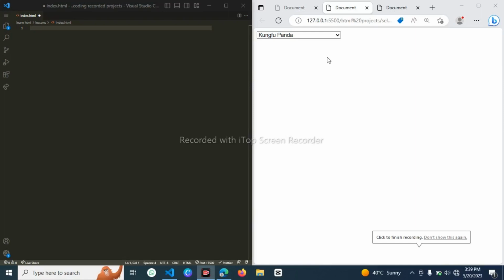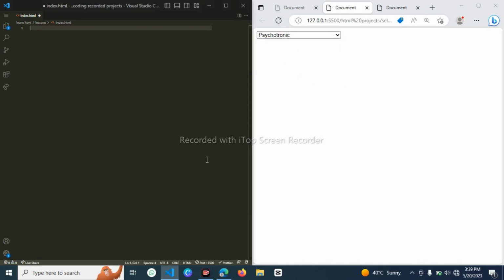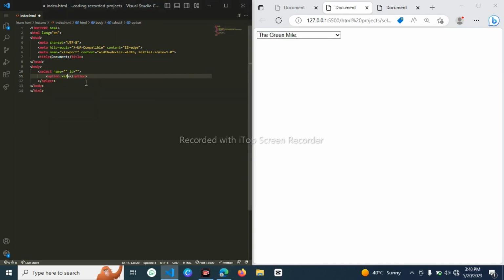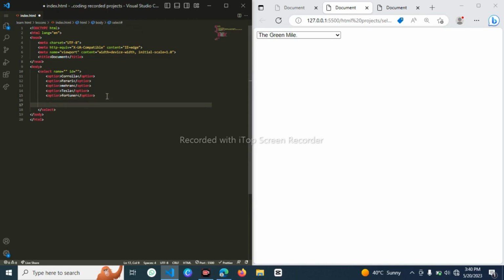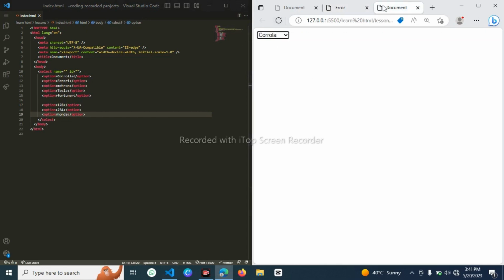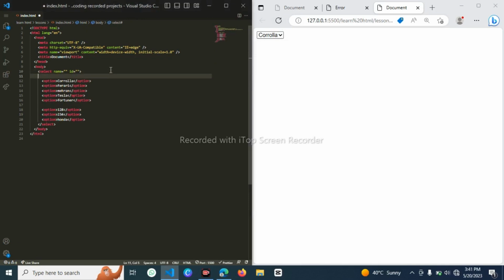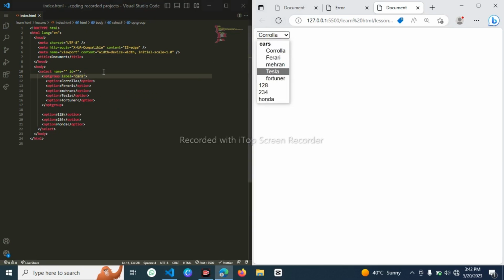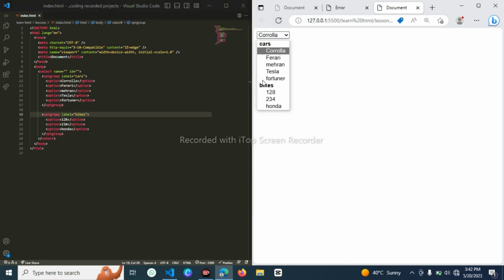Master select, option, and optgroup tag in one tutorial | Vishal qalandari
So, If you don't know a "A" of select, option and optgroup tag then this video is surely for you.

Join us on this journey, and by the end of the video, you'll have the confidence and skills to create your own dropdown and select bars effortlessly. Get ready to level up your web development game and unlock a world of possibilities.